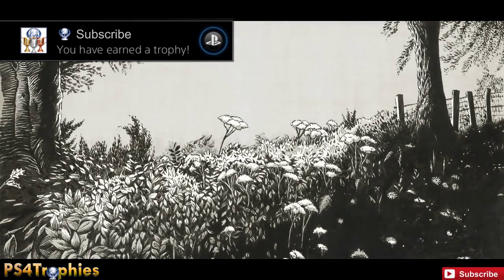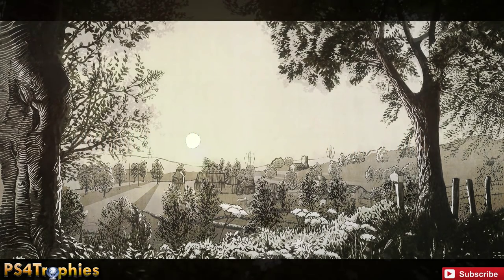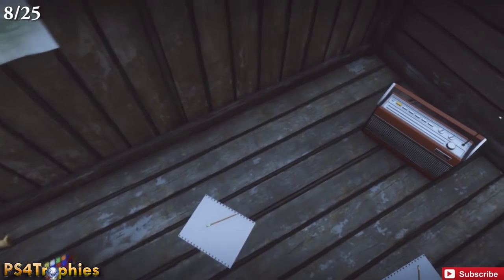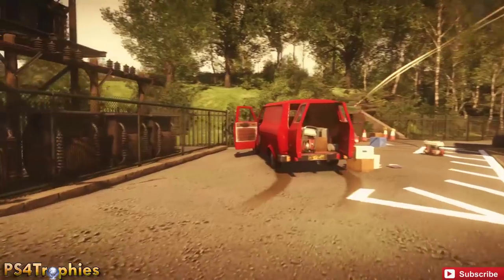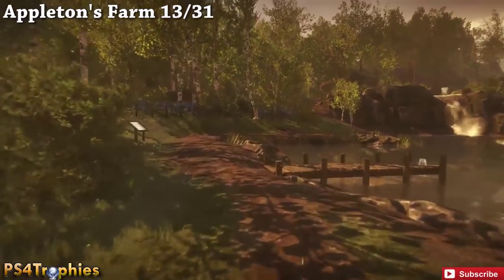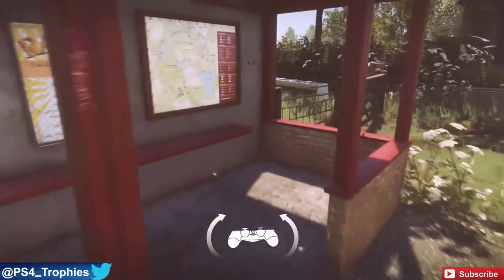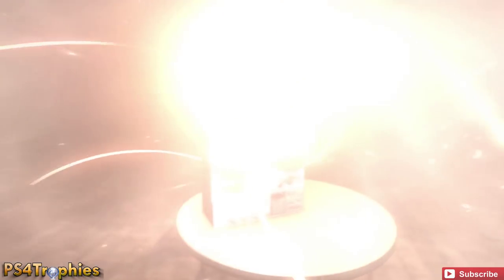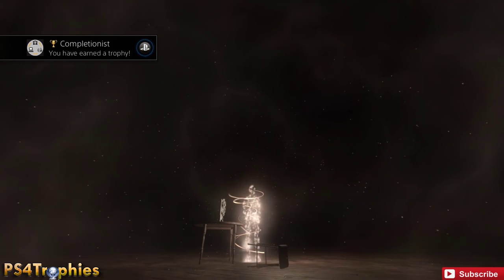Everybody's Gone to the Rapture Road to Platinum - Easiest Way To The Platinum Trophy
. Everybody's Gone to the Rapture Road to Platinum where I show you the steps you should take to quickly platinum a game. .

★  This Game includes the following trophies  ★

This Pattern is Mine (Platinum)
You got them all. You got them all.

Tea Leaf (Gold)
Attempted to break into every caravan in Lakeside Holiday Camp

Wrong Number (Gold)
Spent time waiting for a call

Completed the game

Completionist (Gold)
Triggered all of the story in the game

Graffiti Artist (Gold)
Found all the Chads

Bibliophile (Gold)
Read all of the Bittern books

Radio Enthusiast (Gold)
Listened to all the radios before doing anything else

Lost (Gold)
Read all of the You Are Here maps

Howard's Train (Silver)
Spent time playing with Howard's train set

Trainspotter (Silver)
Noted all of the train numbers

Perpetual Motion (Silver)
Rode the Witches Hat for two minutes

Moonwalker (Silver)
Simulated walking backwards for fifty seconds

Backtracker (Silver)
Used the hidden paths to return to each area in the game

Open Ended (Silver)
Reached Stephen's bunker without ending any other story arc

Hypochondriac (Bronze)
Arrived and left Wade's surgery many, many times

Ready Meal (Bronze)
Made some tasty meals using the power of nuclear energy

Last Orders (Bronze)
Waited for a pint at The Stars and The Whistler

Passive Observer (Bronze)
Discovered the power of interactivity by doing nothing at all